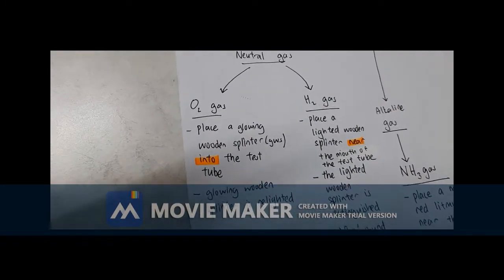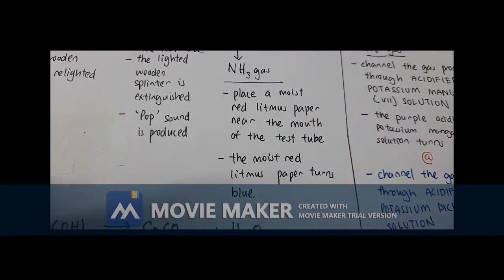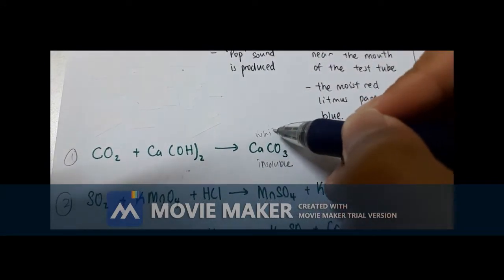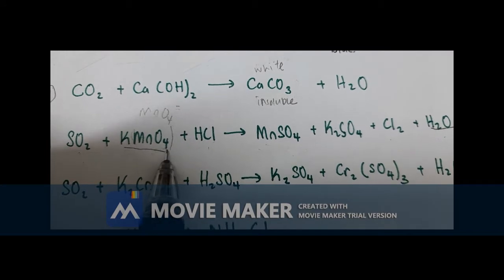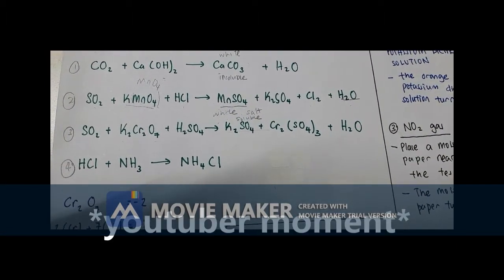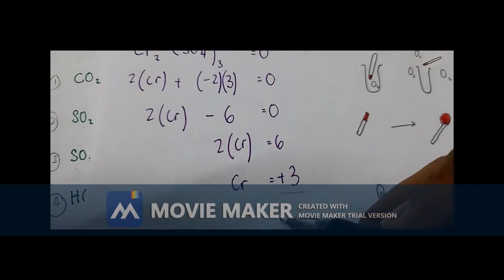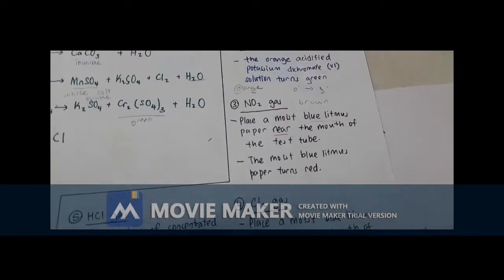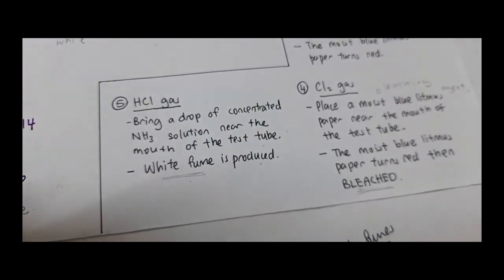Confirmation tests for acidic, neutral and alkaline gas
I didn't notice how big the watermark was gonna be

1. I'm sorry if you don't understand what i'm trying to say